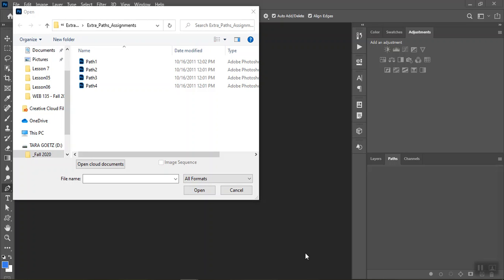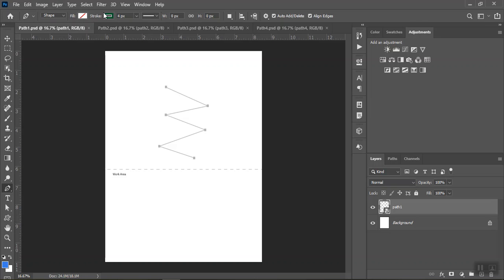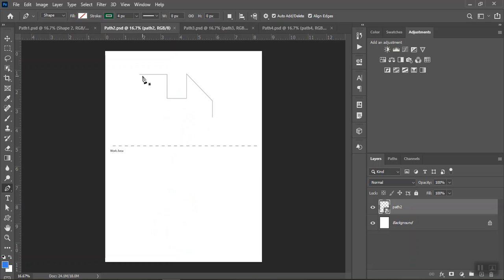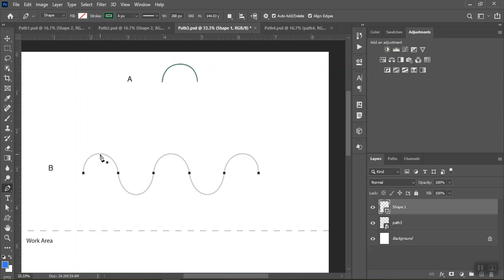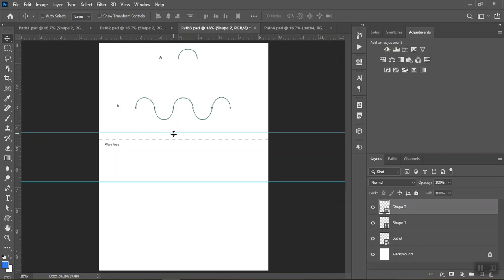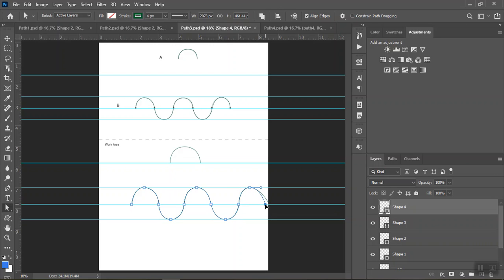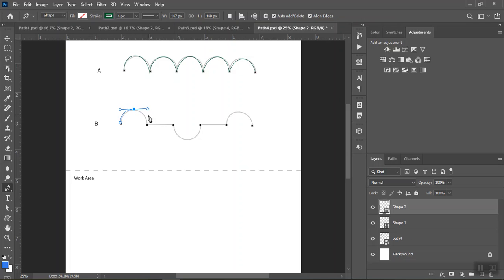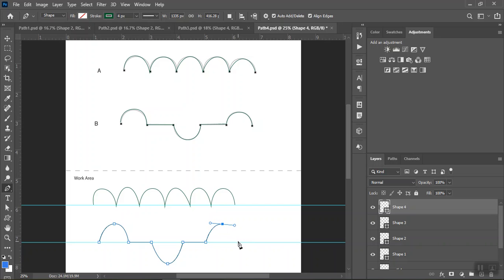Extra Paths Assignment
Additional assignment to the Lesson in the book on the Pen tool.